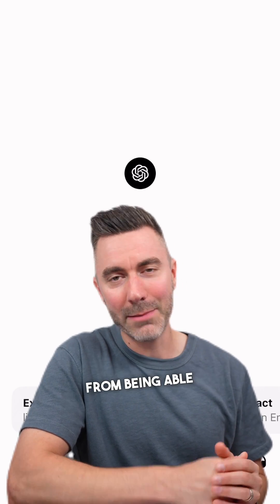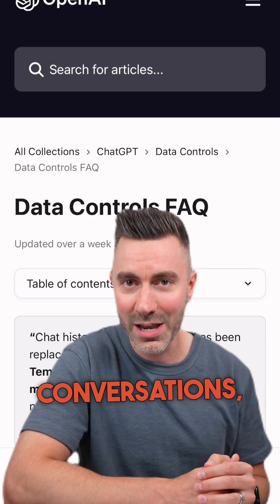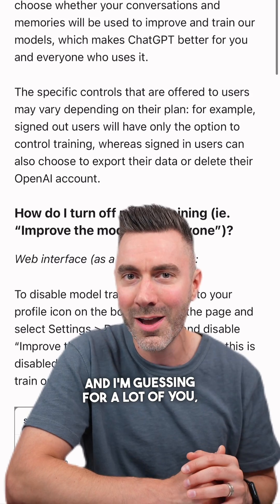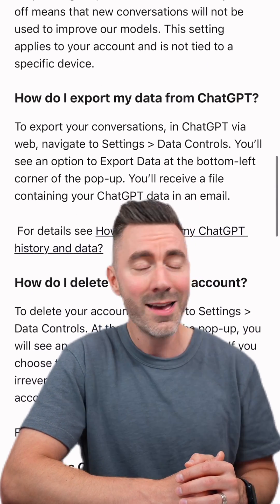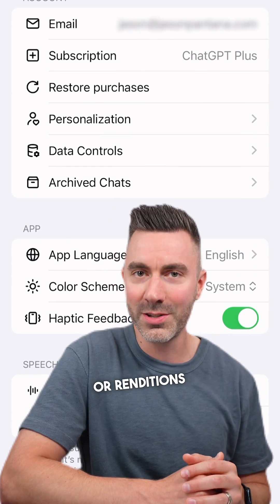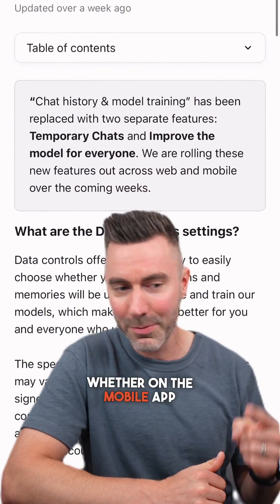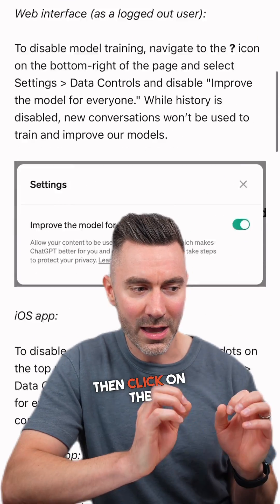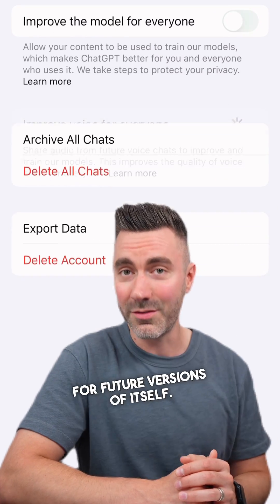How to Ensure Your Privacy with ChatGPT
Umm… Is ChatGPT “training” on your conversations? The short answer is: YES.

Want to stop this? Watch the video for step-by-step instructions.

       1. 𝗖𝗿𝗮𝗰𝗸𝗶𝗻𝗴 𝘁𝗵𝗲 𝗦𝗼𝗰𝗶𝗮𝗹 𝗖𝗼𝗱𝗲 🔓
       2. 𝗚𝗼𝗼𝗴𝗹𝗲 𝗕𝘂𝘀𝗶𝗻𝗲𝘀𝘀 𝗕𝗼𝘀𝘀 😎
       3. 𝗜𝗻𝗯𝗼𝘅 𝗛𝗲𝗿𝗼 📥